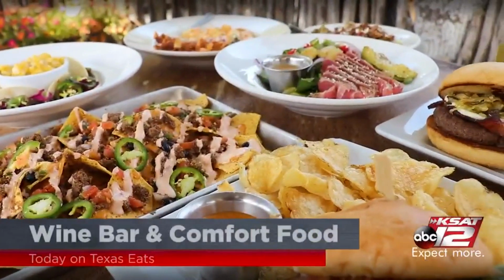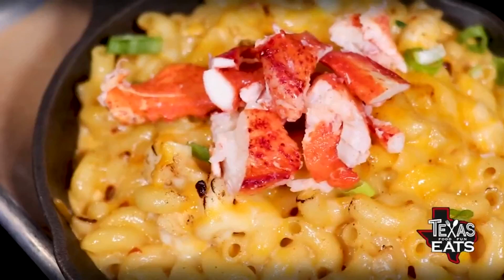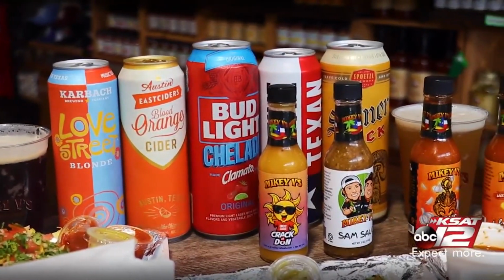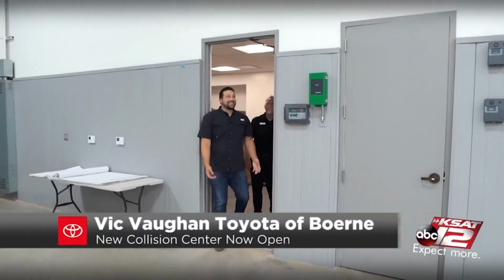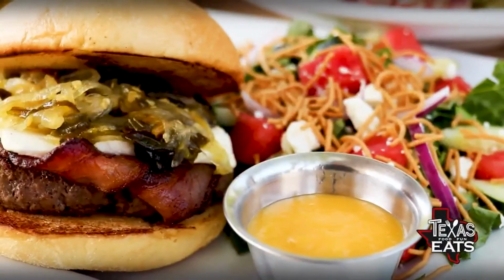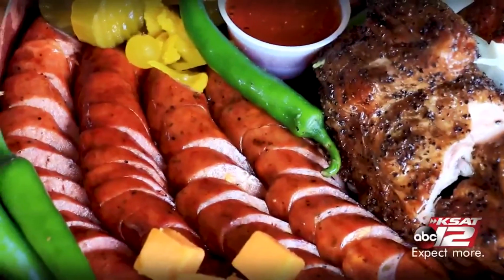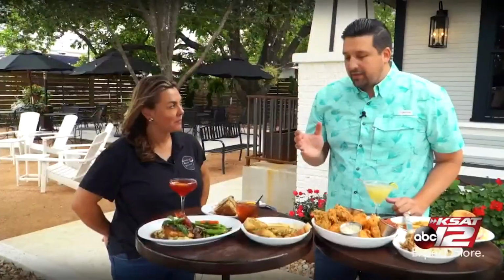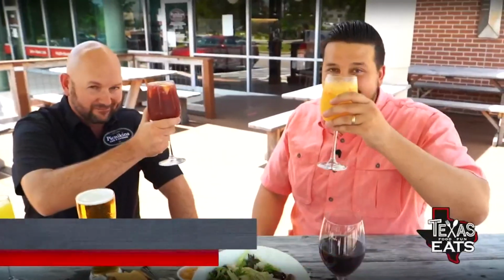Texas Eats Season 3, Ep. 5: Hot sauce, Hill Country sippin’ and taco fusion